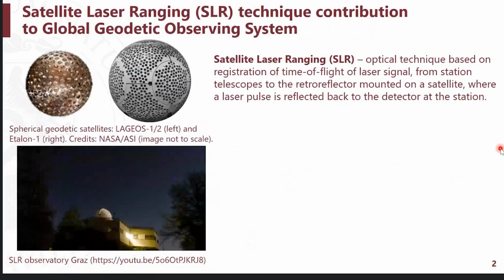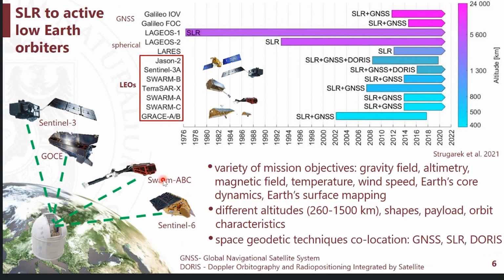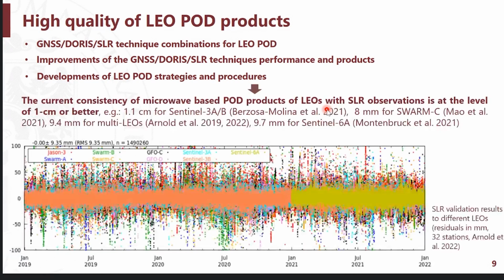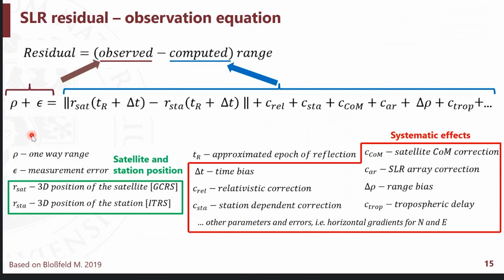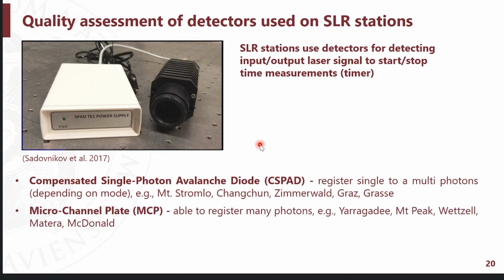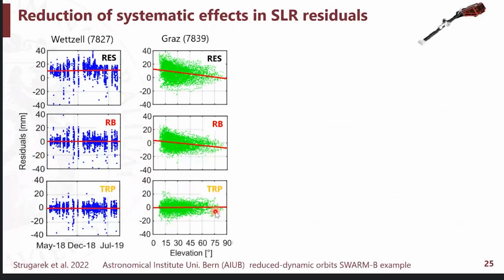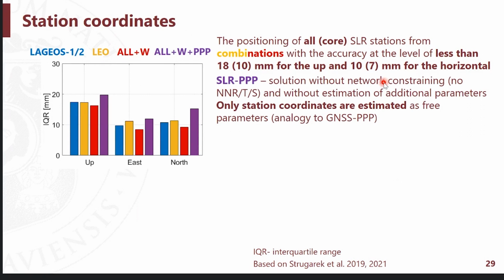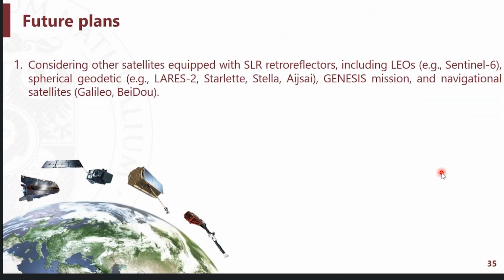Public PhD defense of Dariusz Strugarek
"Satellite Laser Ranging to Low Earth Orbiters for Orbit Validation and Determination of Global Geodetic Parameters". Date: 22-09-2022, Wrocław University of Environmental and Life Sciences